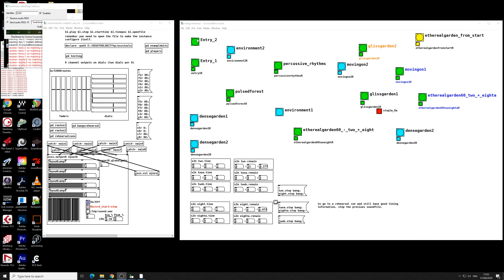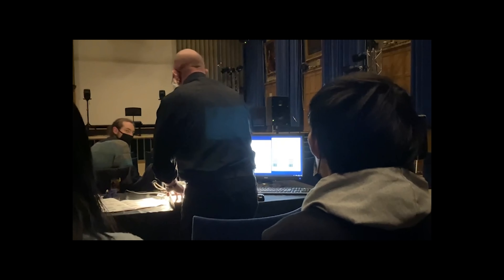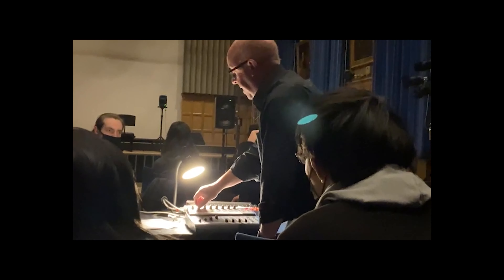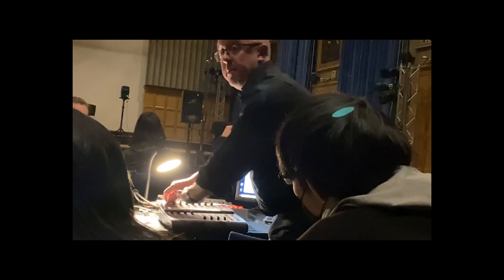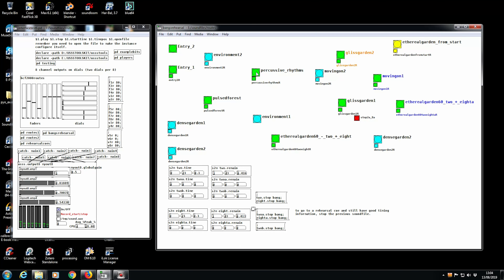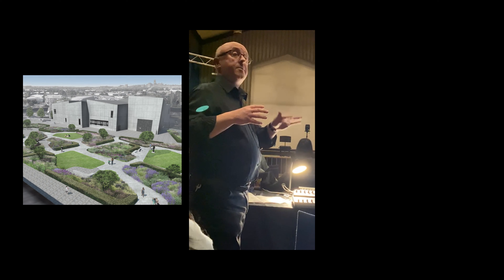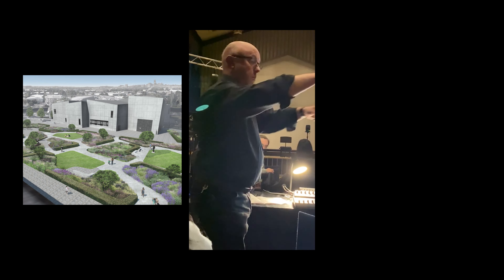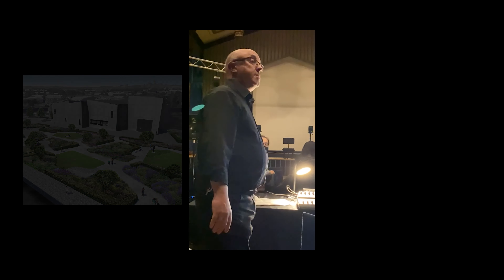routes withconcertclips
Some more explanation of my work Routes for fixed 8 / diffused stereo.

The performer can select a route - from short (8 minutes) to long (50 minutes) stringing together different soundfiles. These chosen 'blocks of sound' comprise a 8 channel file that is balanced against a stereo file which can be diffused. At other times there are two, two-channel files that can be independently diffused. A basic graphic 'score' shows possible paths. There is a very simple entry point but multiple exists. The interactive interface was made in Pure Data. The first performance at Sound Junction in Sheffield used 16 channels via a Behringer BCF2000 fader control.